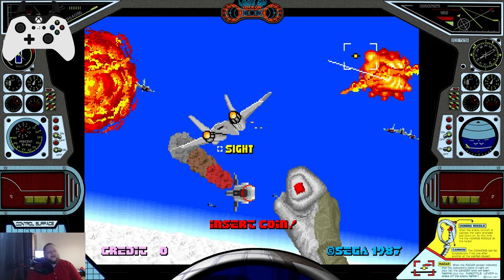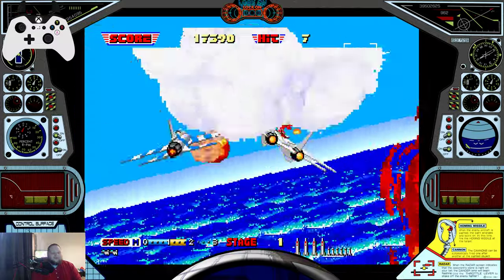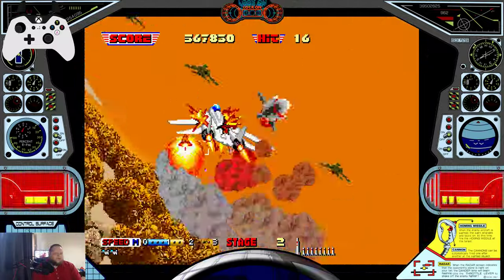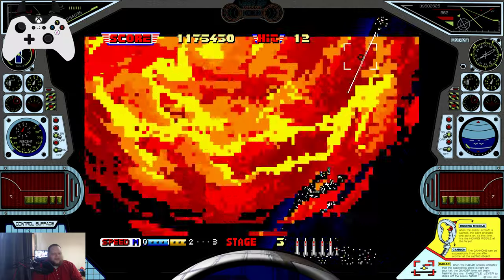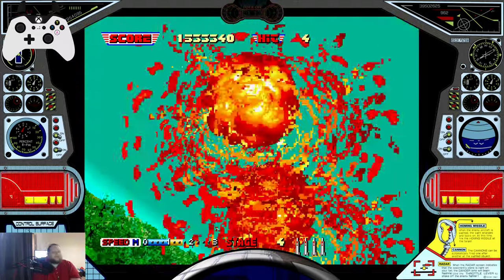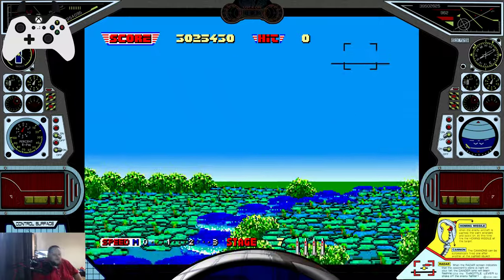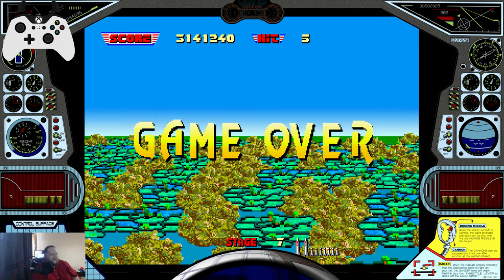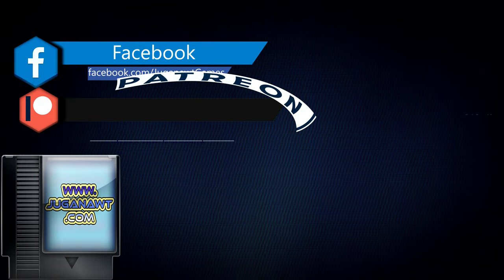After Burner II (1987 - Sega) | 20p Arcade Challenge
Bogey's on your six!